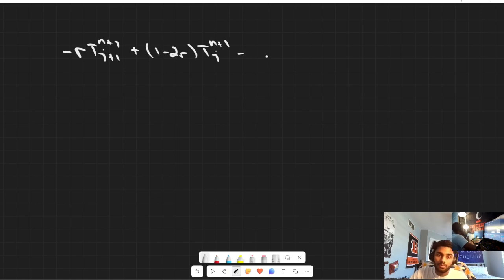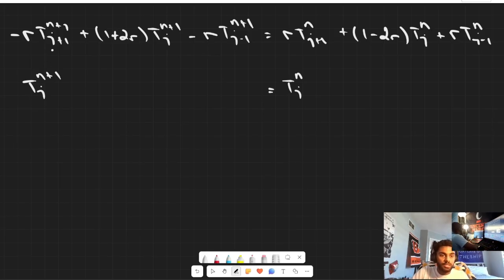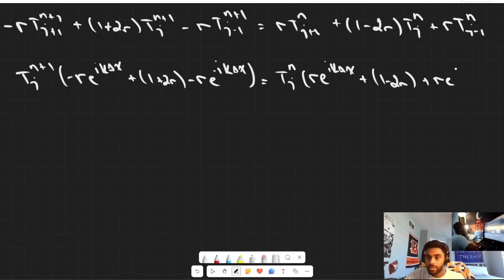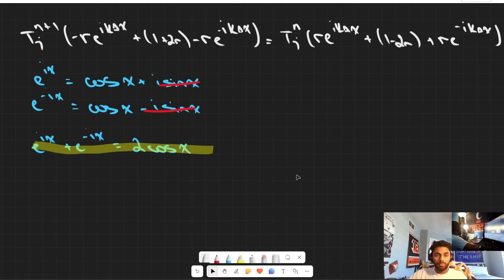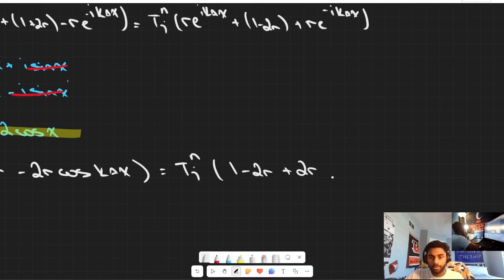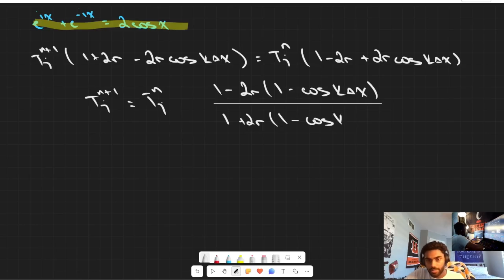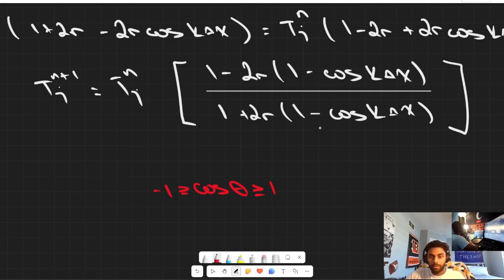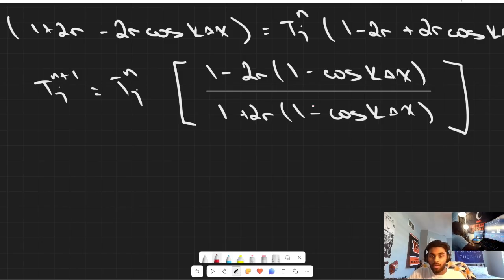Von Neumann Stability Analysis for the Crank-Nicholson Method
Process Dynamics and Controls HW 2C